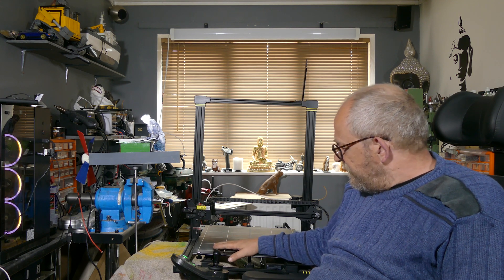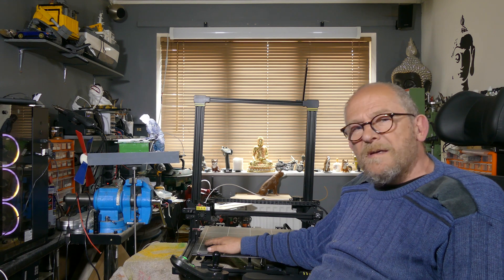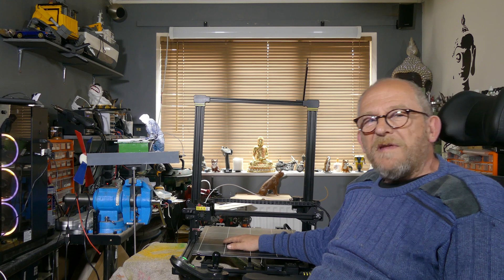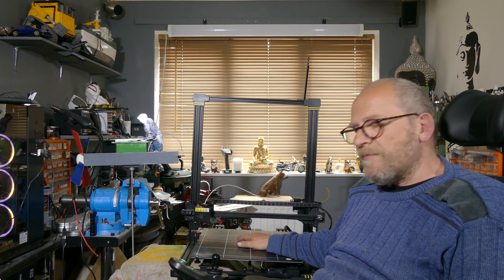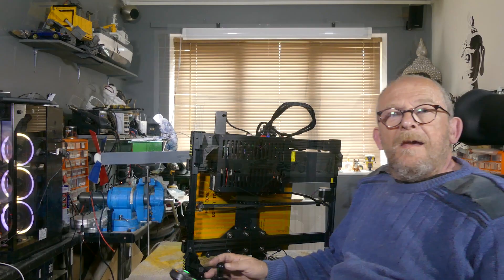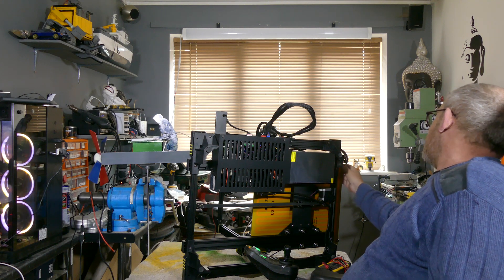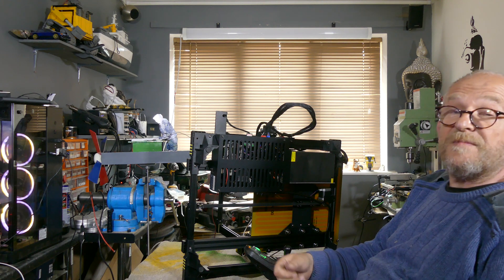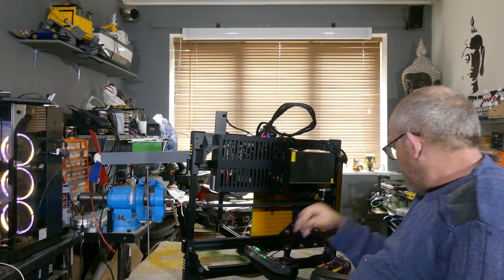ANYCUBIC CHIRON HOT BED FAILURE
heated bed on anycubic chiron has stopped working so i am investigating why